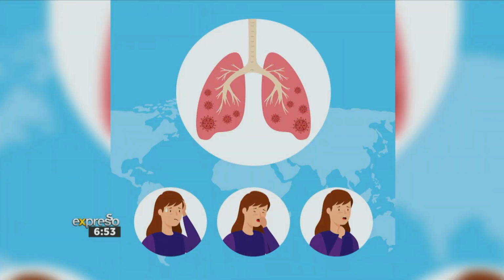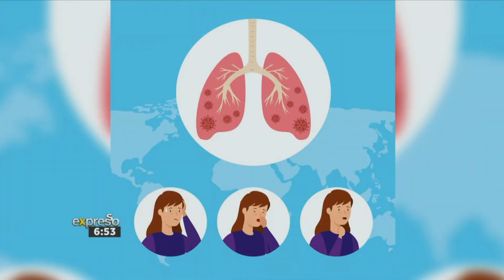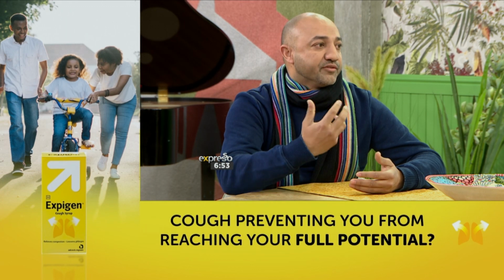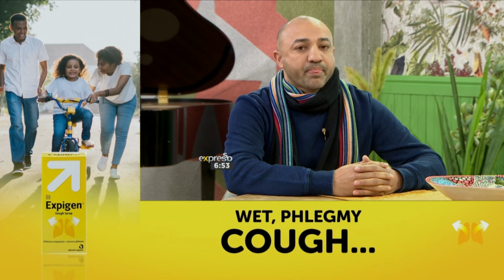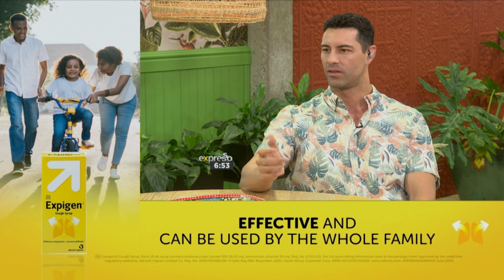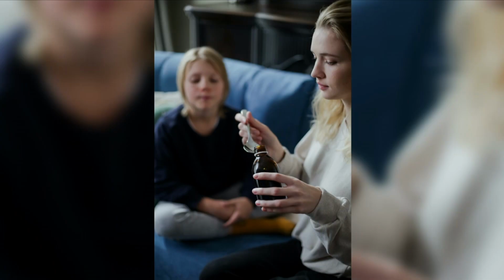How to Treat a Cough in Kids - By EXPIGEN